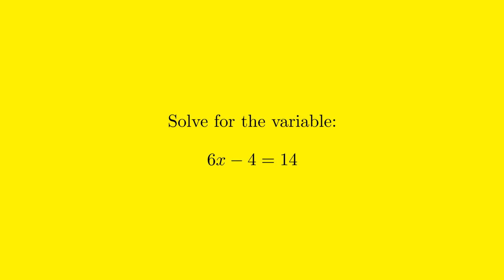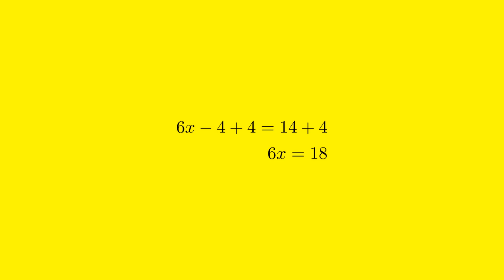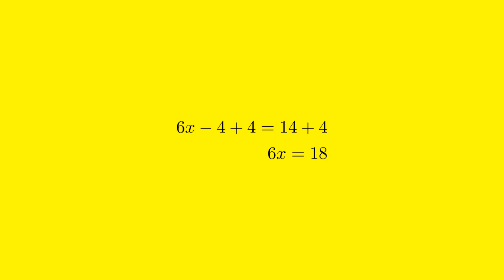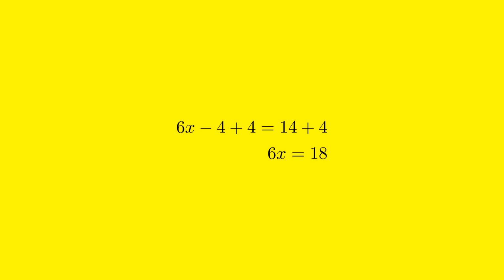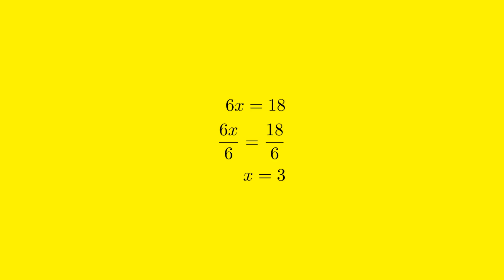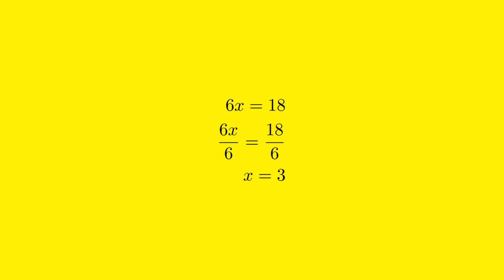Solving Equations with One Variable: 6x - 4 = 14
Learn how to solve equations with one variable step-by-step in this instructional video. Watch as we solve the equation 6x-4=14 to find the value of x. Perfect for students and those looking to brush up on their algebra skills.